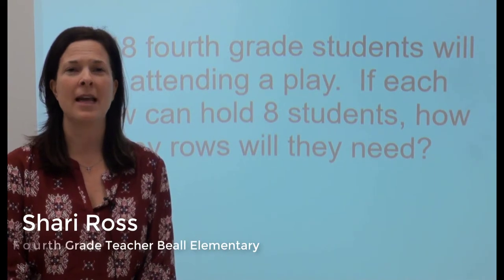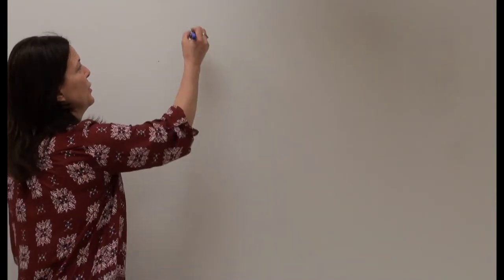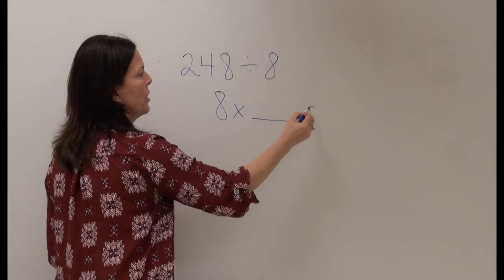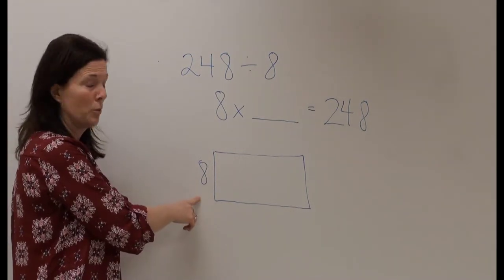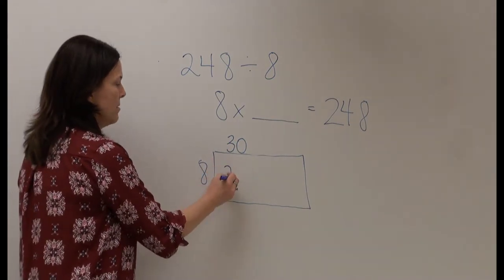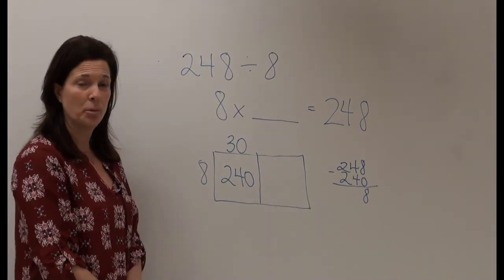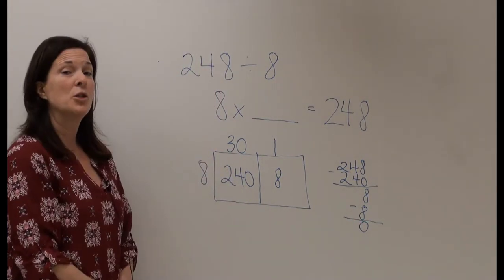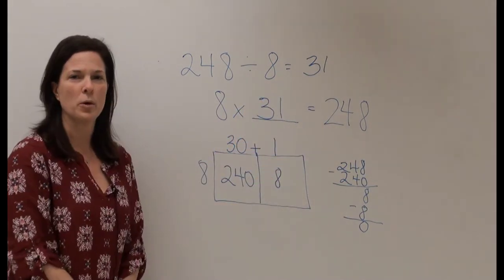Division Using an Open Array